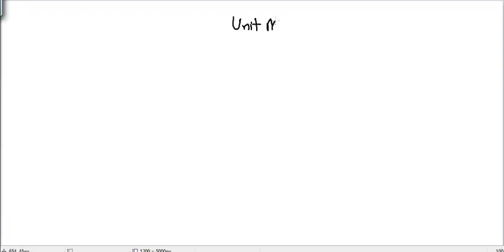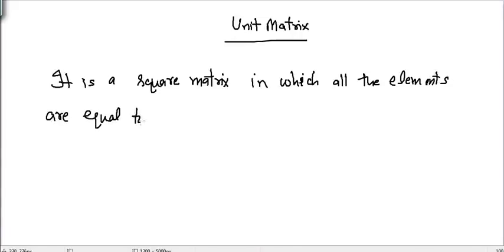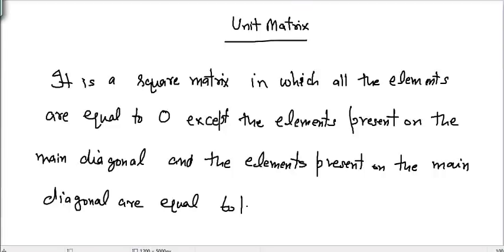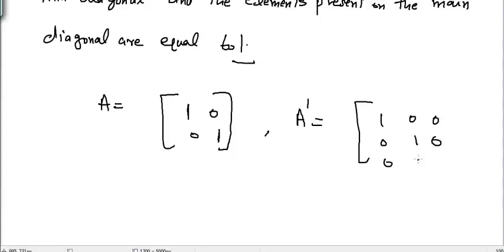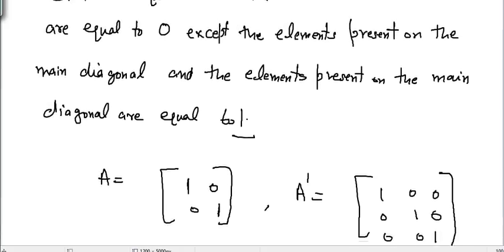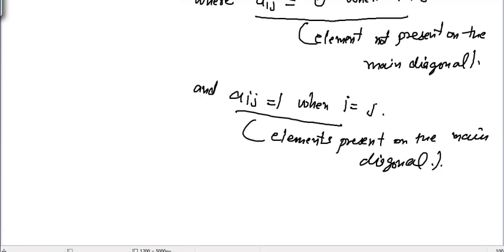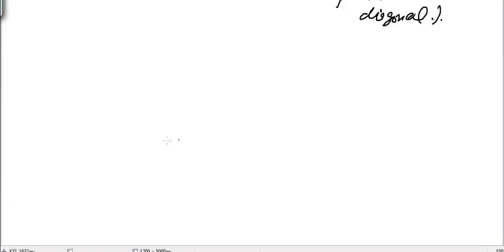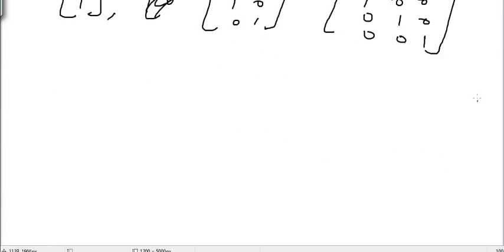What is a Unit Matrix?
Unit matrix is a square matrix having all the main diagonal elements equal to 1 and the rest of the elements equal to 0.